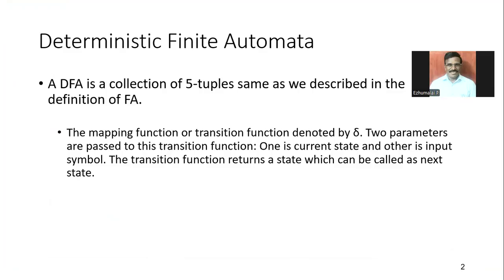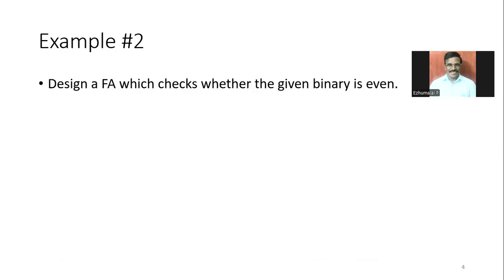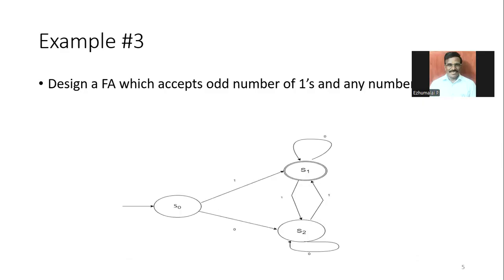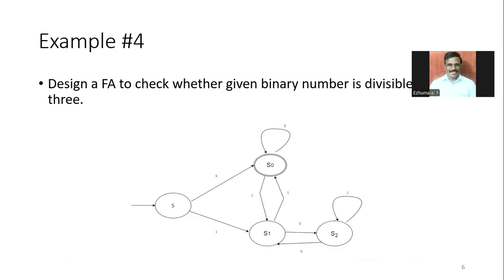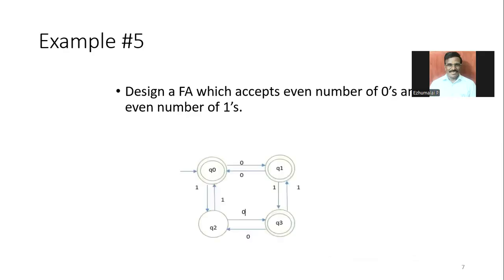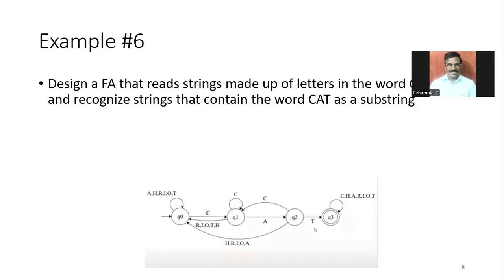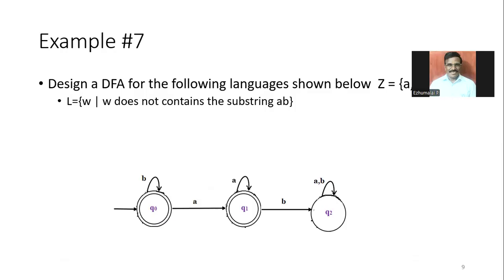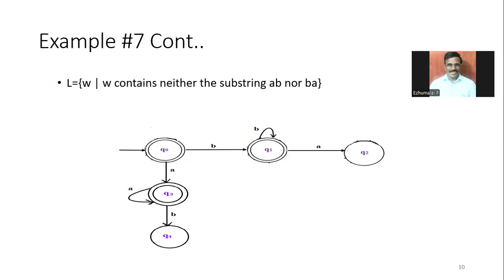Deterministic Finite Automata |Dr.P.Ezhumalai |Theory of Computation |Prof & HOD CSE | R.M.D.E.C